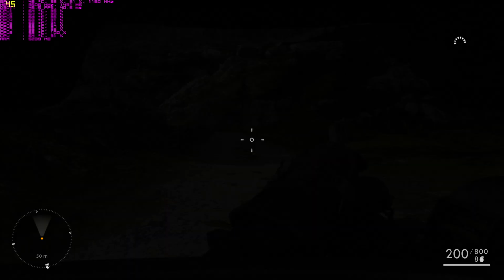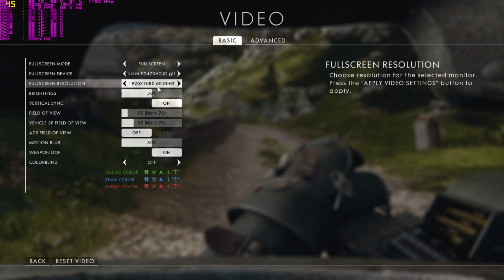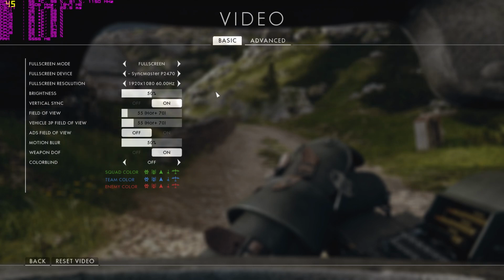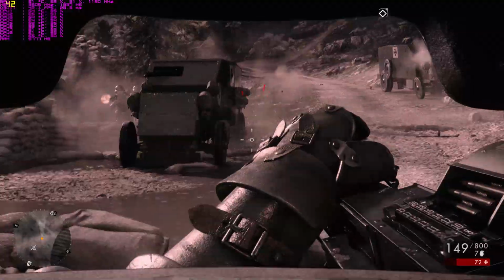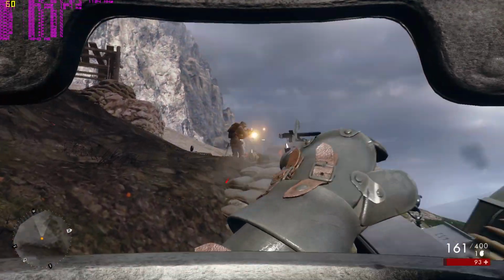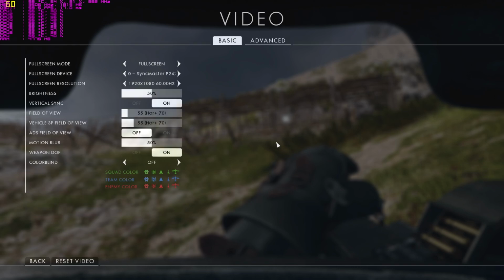Battlefield 1 - Gameplay With GTX 770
As the title says, this is the gameplay using Geforce Gtx 770 2Gb Direct Cu2 from Asus, were i have tryed diffrent presets of graphics such as : high and ultra, dropping in performance present however but overall the experience was smooth and stable.Hope you'll enjoy'it !

System specs are :
Cpu : i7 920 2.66 Ghz stock;
Fan Cpu Stock intel with cooper pill;
Mobo: Gigabyte Ex-58-UD5,socket 1366;
Ram : 12 Gb Corsair Xms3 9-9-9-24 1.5V
Video : Asus Gtx 770 2Gb Direct Cu2,256bit bit GDDR 5;
Hdd   :  Samsung 500 Gb, 7200Rpm Win7 x64Pro;
Hdd 2 : Western Digital 1Tb 7200 rpm 32Mb Buffer;
Soundcard : Onboard Realtek 5.1
Case : DeepCool MidTower
Screen : Samsung HDTV(1080p) 24 "